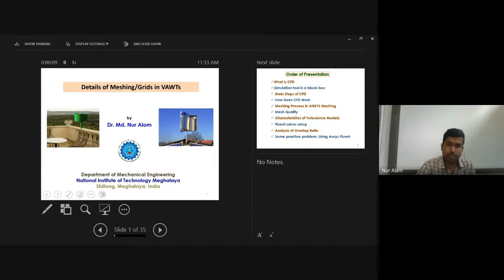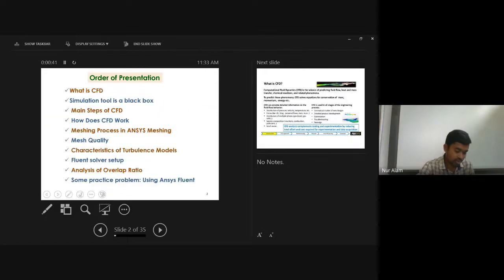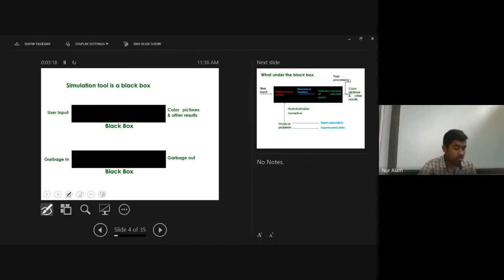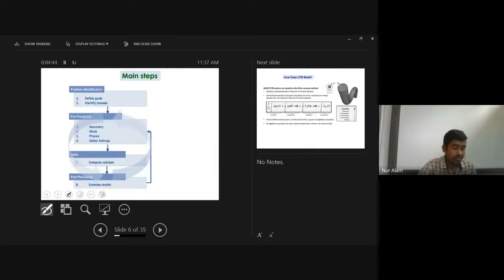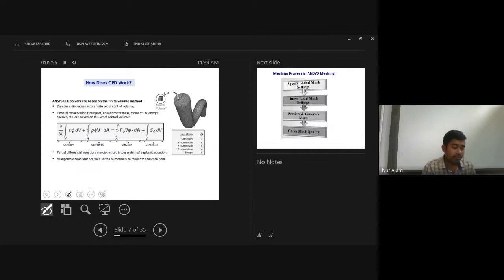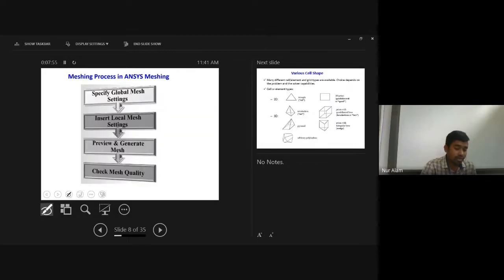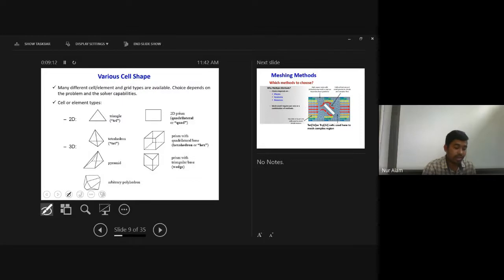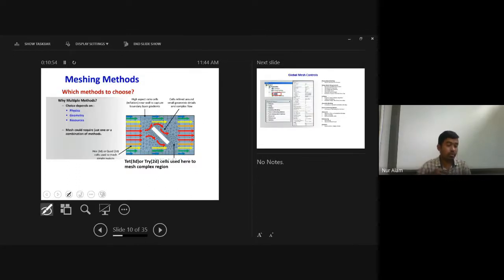Meshing in ANSYS_Part-1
ANSYS Meshing, CFD solver